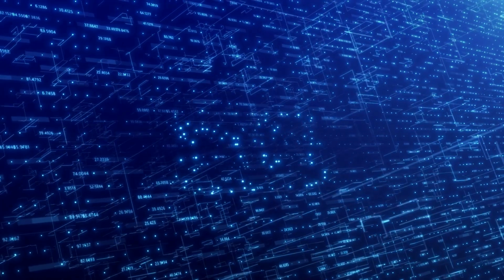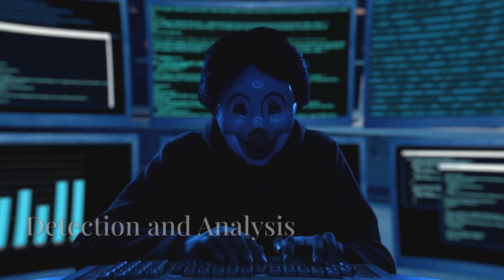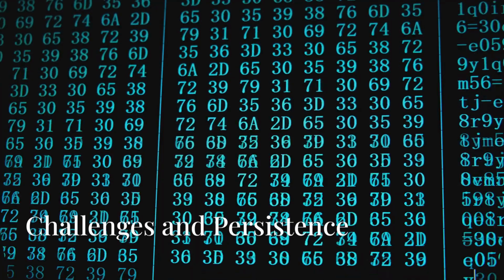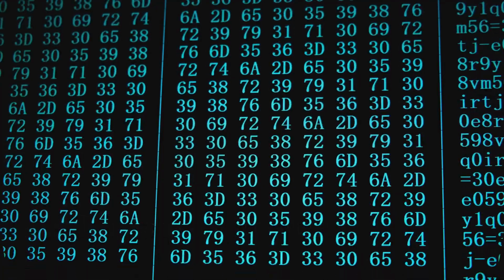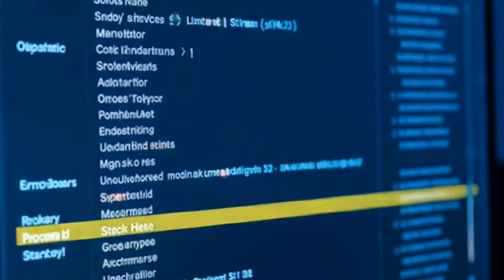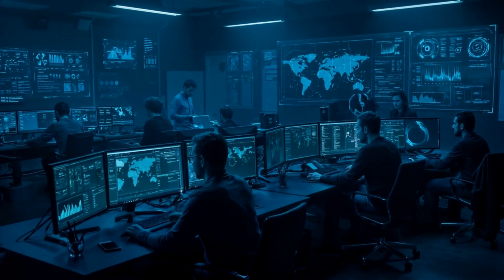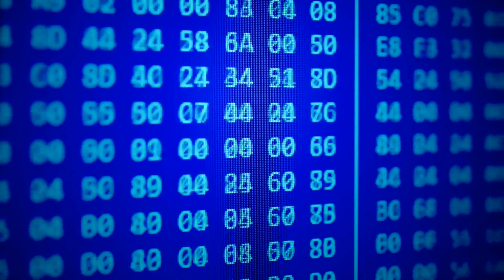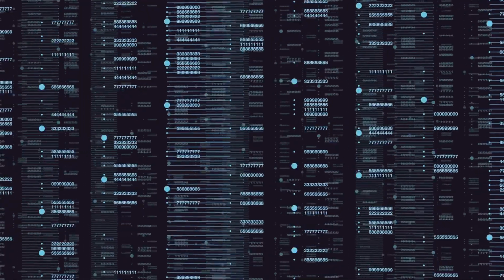IOCs for PE malware changes its own headers in memory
Dive into the world of cybersecurity as we explore the intricacies of a new strain of malware that evades traditional detection methods! In this video, we break down how this PE file corrupts its own headers, making it nearly untraceable. Learn about effective detection strategies using batch files and PowerShell scripts, and discover the challenges presented by memory dump analysis. We’ll discuss how this sophisticated malware raises concerns about persistence and its ability to reinfect systems. Stay informed and arm yourself with the knowledge to protect against evolving cyber threats.